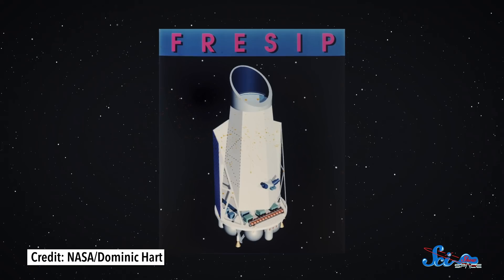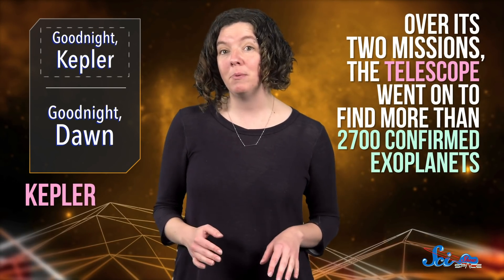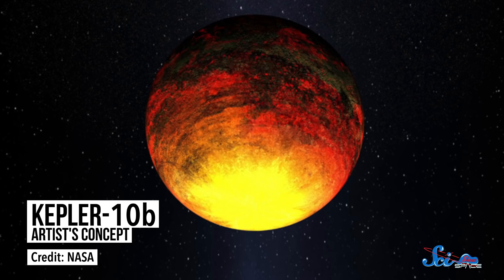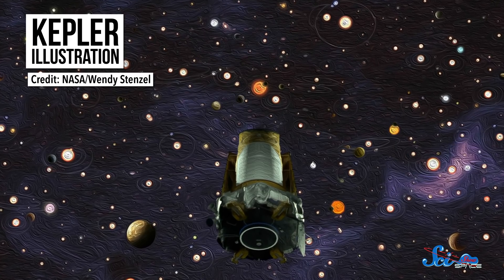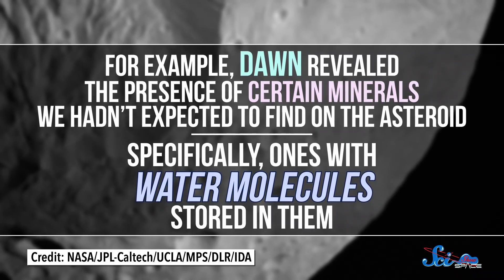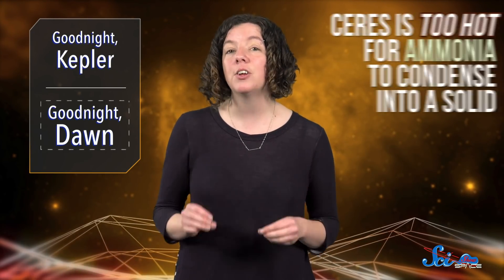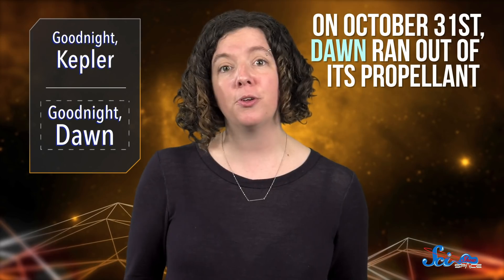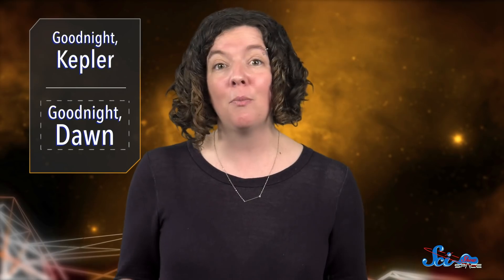What We Learned from the Kepler Space Telescope | SciShow News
October was bittersweet for space scientists as we said goodbye to both the Kepler Space Telescope and Dawn mission.

rokoko, Alex Hackman, Andrew Finley Brenan, Lazarus G, Sam Lutfi, D.A. Noe, الخليفي سلطان, Piya Shedden, KatieMarie Magnone, Scott Satovsky Jr, Charles Southerland, Patrick D. Ashmore, charles george, Kevin Bealer, Chris Peters